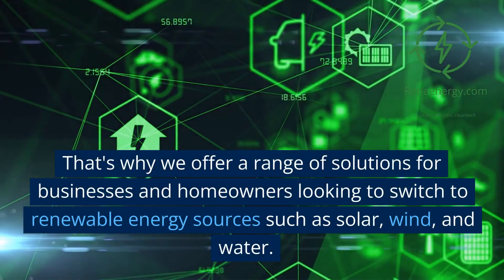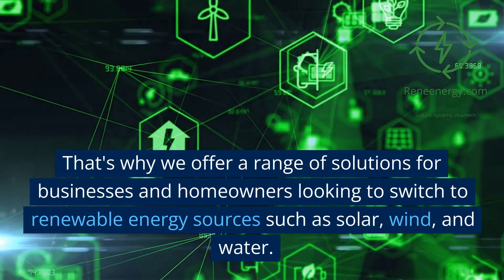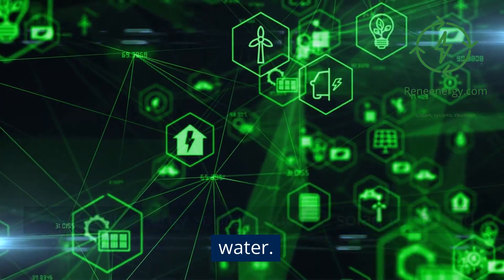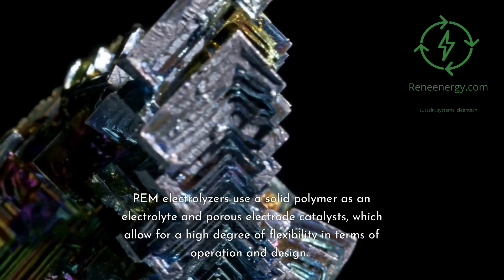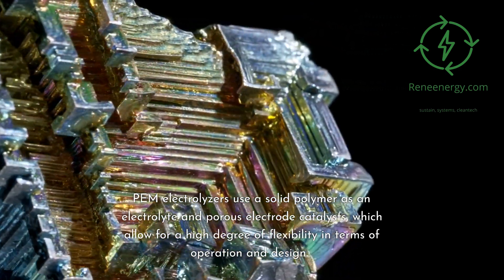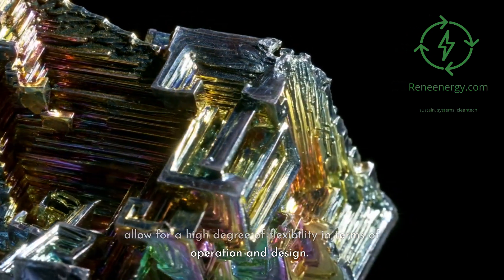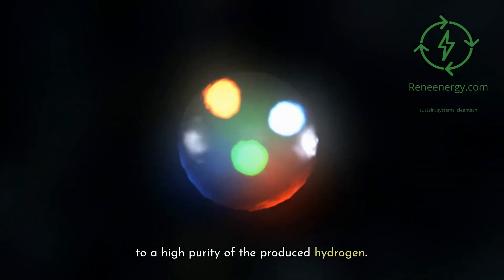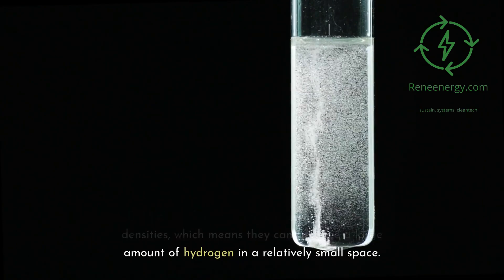Electrolyzer Stacks - Powering the Future of Hydrogen Production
Unlock the potential of Electrolyzer Stacks in revolutionizing hydrogen production with our insightful video! Join us as we delve into the world of Electrolyzer Stacks, the driving force behind the future of hydrogen production. Discover how these stacks play a pivotal role in converting electrical energy into hydrogen gas through the process of electrolysis. Explore the components, functionality, and advancements of Electrolyzer Stacks, and learn how they contribute to clean and sustainable energy solutions. Watch now to gain a deeper understanding of how Electrolyzer Stacks are powering the future of hydrogen production.